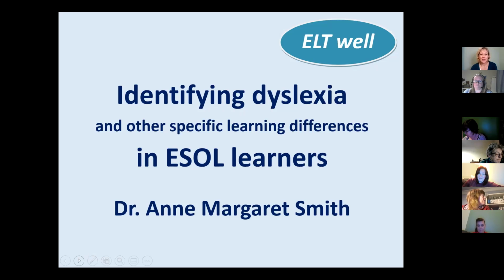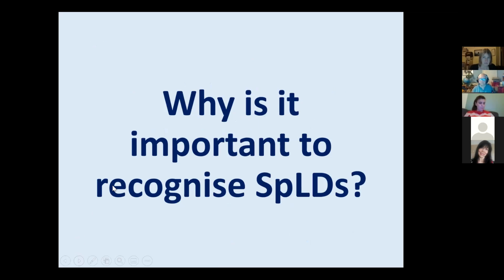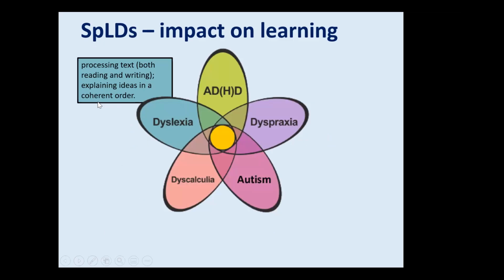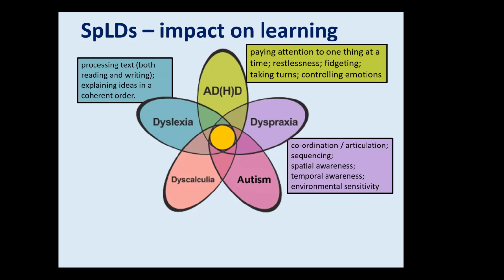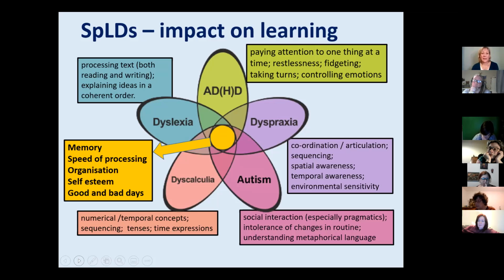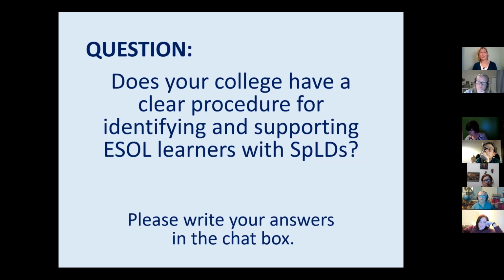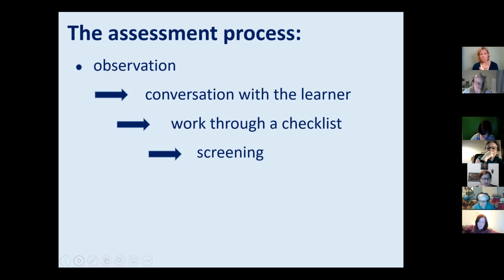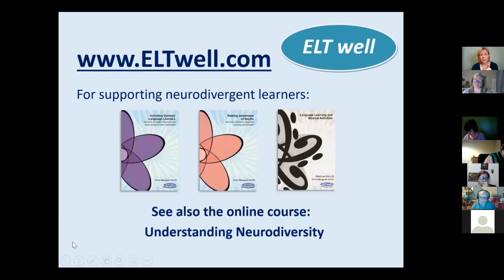ONLINE FORUM - Identifying dyslexia in ESOL learners - Anne Margaret Smith, ELT Well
Enjoy this webinar, delivered on 22nd February 2021 by Anne Margaret Smith on the topic of 'Identifying dyslexia in ESOL Learners'.